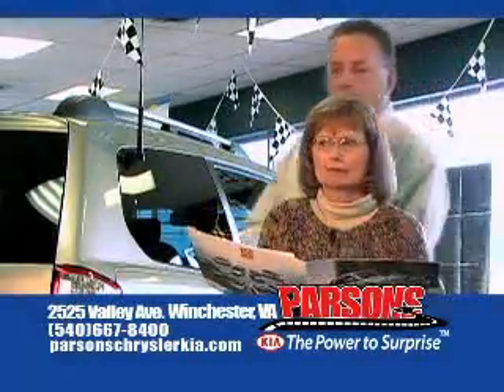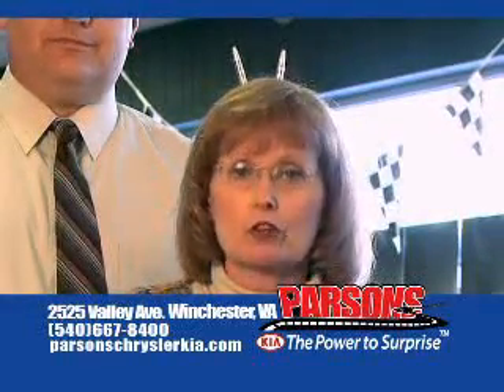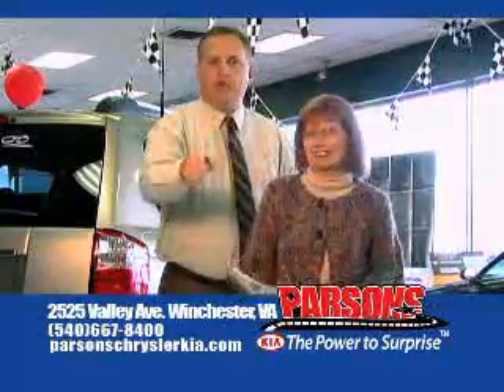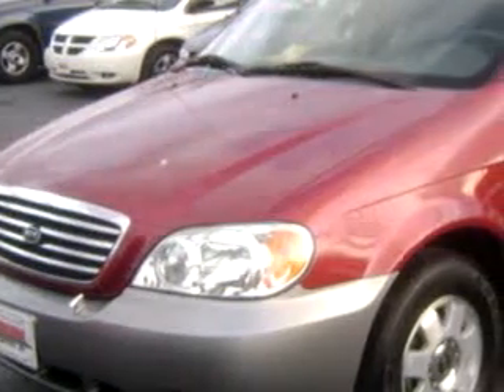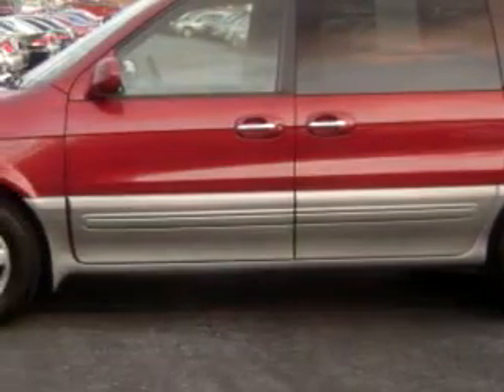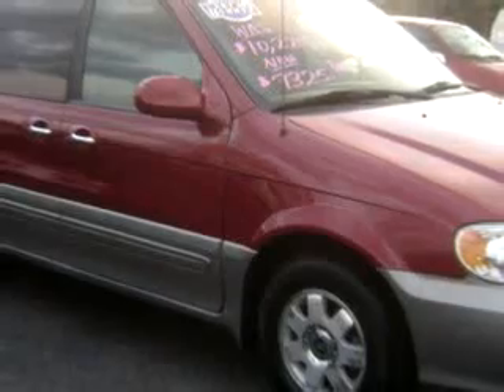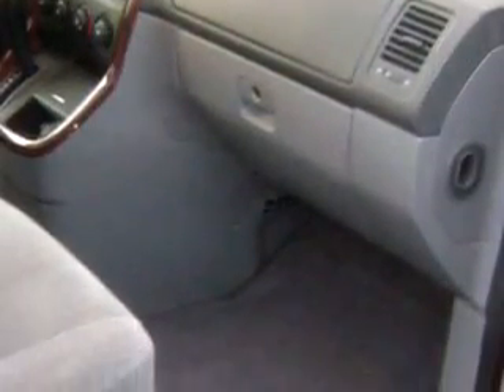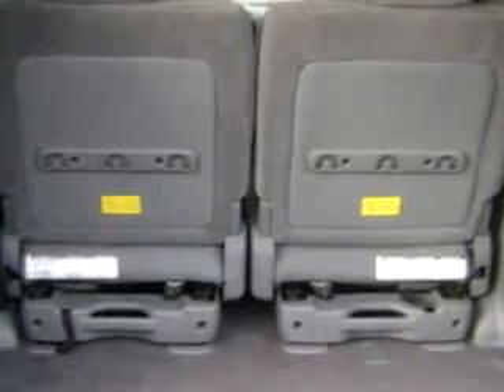SOLD - 2003 Kia Sedona EX Parsons Kia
Parsons Kia

2525 Valley Ave.

2003 Kia Sedona EX

 66,287 Miles

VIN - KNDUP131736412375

Parsons Kia knows you want more than just a car. You have a purpose for your vehicle. You will love this Red 2003 Kia Sedona EX, equipped with a 6 Cyl. engine  and an automatic transmission with  only 66,287 miles. Enjoy this utility van with features like Keyless Entry, Driver Side Air Bag, Passenger's Front Airbag, Tilt Steering Wheel, Cruise Control, Power Steering, Power Brakes, and much more. Get where you need...